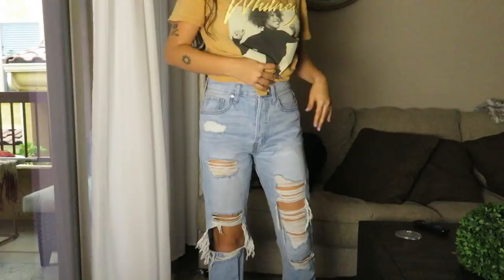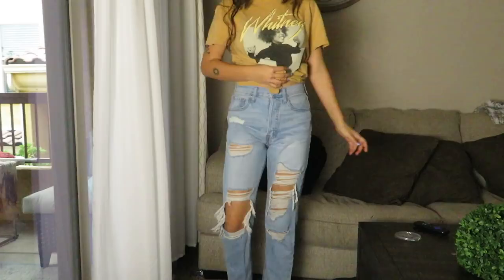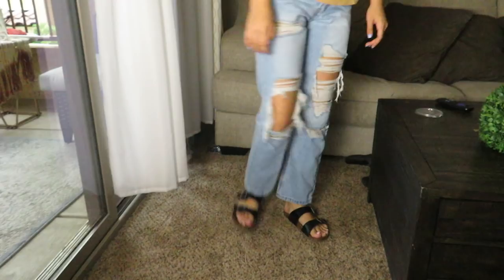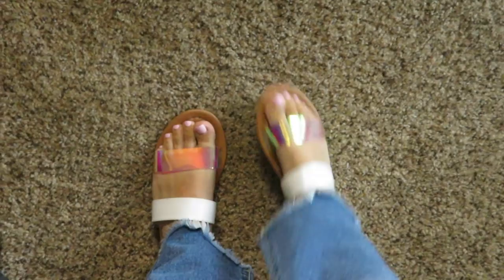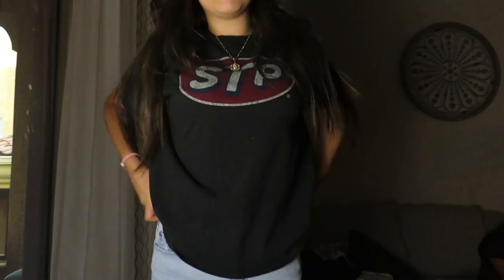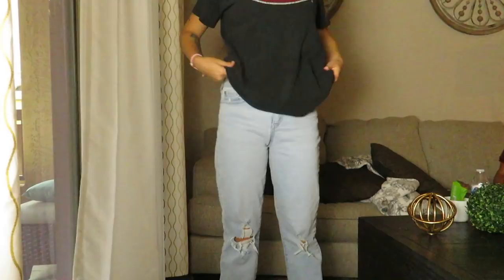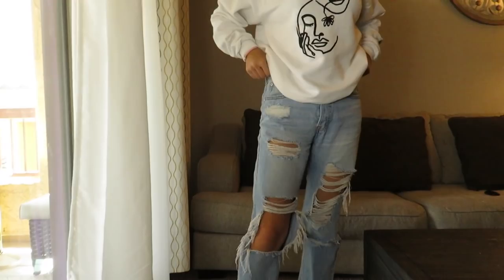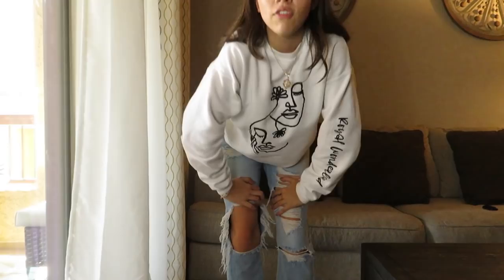what I wear to school/outfits of the week *senior*